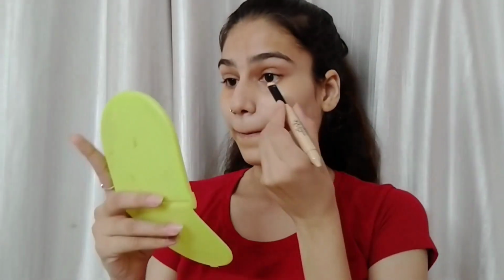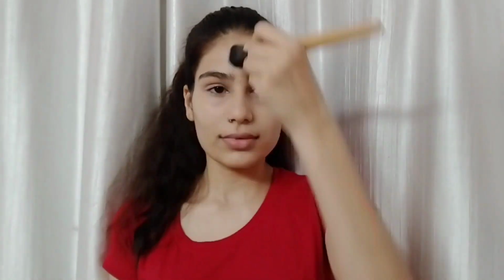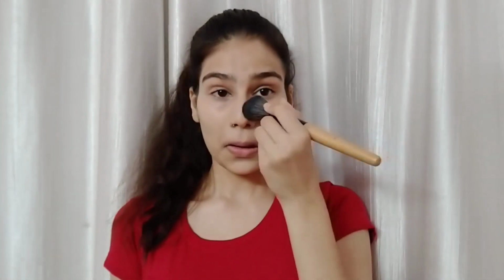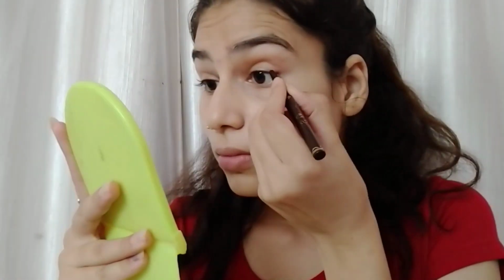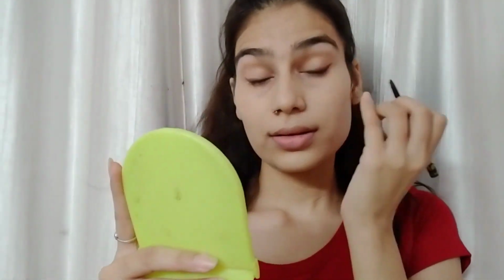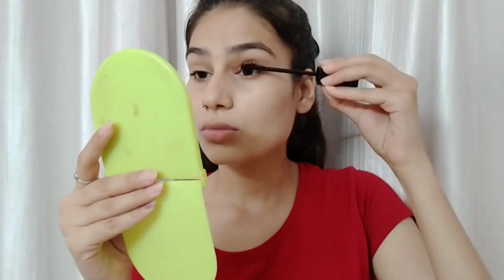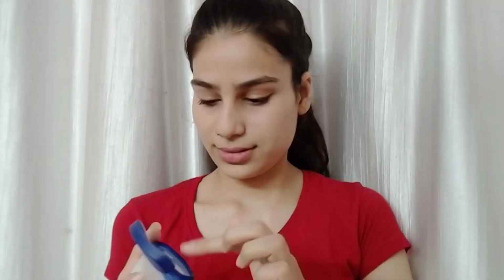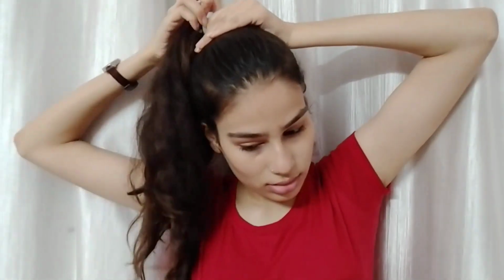No makeup - makeup look / look -1 of 30 days series of different makeup and hair looks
In this video, I am gonna show you how to do a no-makeup makeup look.